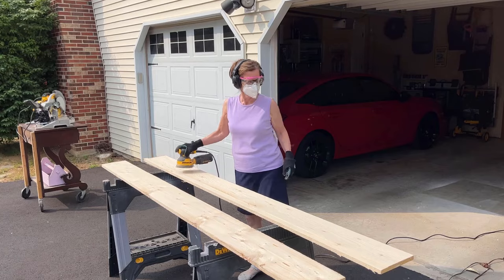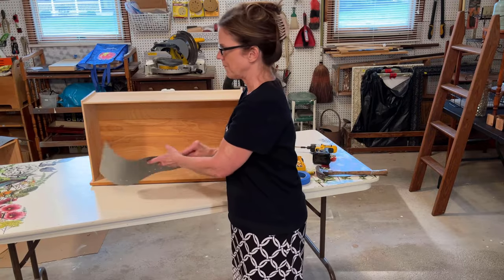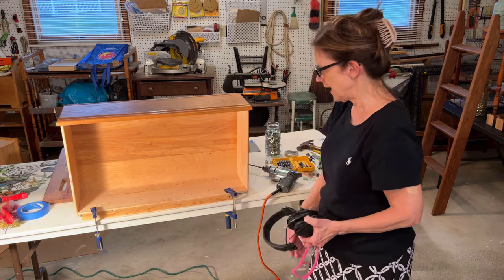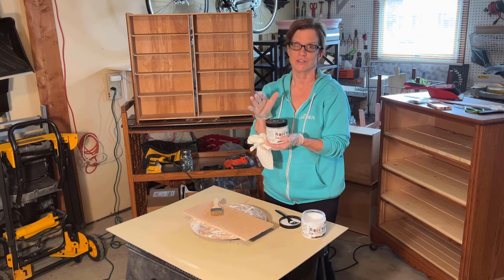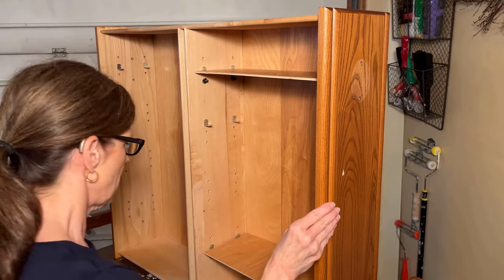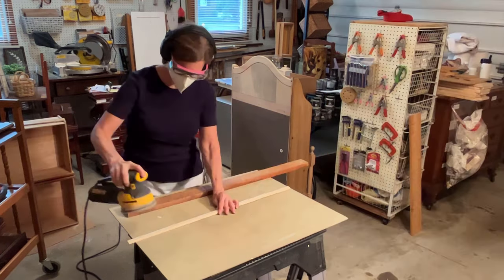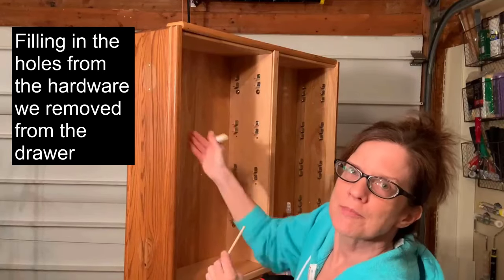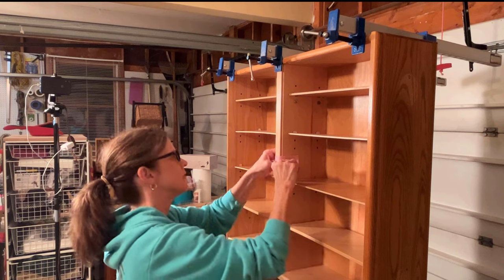Convert Dresser into a Hutch for Paint Display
See how we converted a 35-year-old dresser into a hutch-style paint
display for our antique mall booth space using minimal supplies
other than the drawers.

VIDEO CHAPTERS
00:00  00:23  Intro
00:23  03:27  Making bottom shelves
03:27  04:06  Sealing and sanding bottom shelves
04:06  07:00  Converting drawers to be top of cabinet
07:00  11:30  Sealing and sanding top shelves
11:30  13:31  Attach 2 drawers for top part of cabinet
13:31  15:50  Attach 2 drawer "unit" to top of the dresser
15:50  18:00  Sand and cut trim pieces
18:00  19:17  Install bottom shelves, seal top unit & trim pieces
19:17  20:02  Fill in holes from the dresser hardware
20:02  23:33  Install trim finishing & outro

MATERIAL USED
Debi's Design Diary DIY Big Top Sealer, Gorilla Glue, Cardstock for templates

TOOLS USED
Clamps
Cricut Maker
Hammer and Punch
Jigsaw
Miter Saw
Power Drill
Random Orbit Sander
Sandpaper, brown paper bag
Screwdrivers
Scroll Saw

RECORDING GEAR
Camera 1: iPhone 13
Camera 2: iPhone XR
Camera 3: iPhone XR
Voice Mic: iPhone 13

EDITING SOFTWARE
Audio: Reaper
Video: filmoraPro

Original Guitar Music composed, performed and recorded by J